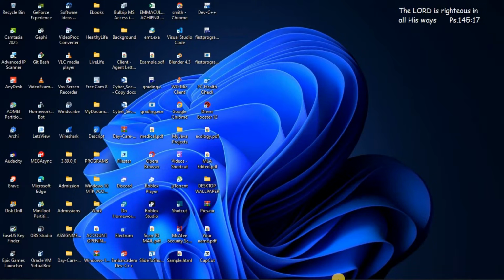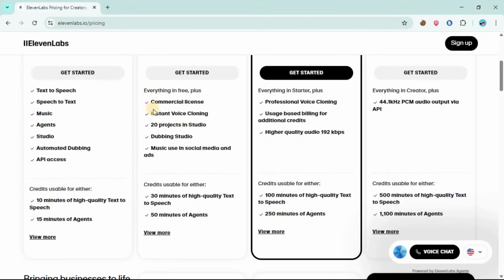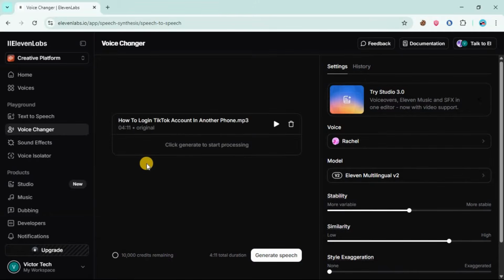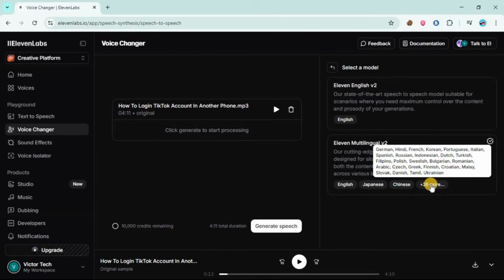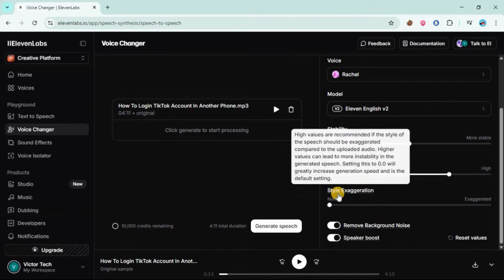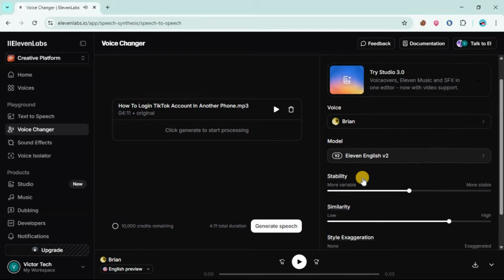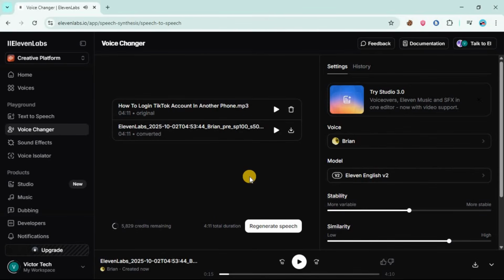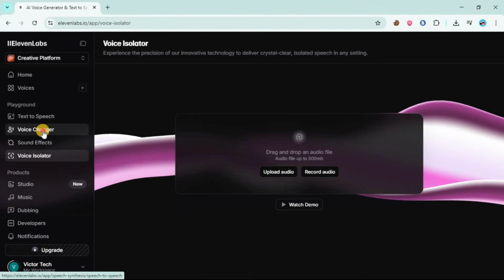ElevenLabs Voice Changer Tutorial For Beginners (Full Guide)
Step By Step Tutorial On ElevenLabs Voice Changer Tutorial For Beginners

Here are other questions you searched for:
elevenlabs voice changer tutorial
how to use elevenlabs voice changer
elevenlabs ai voice changer
elevenlabs voice effects tutorial
best ai voice changer 2025
elevenlabs beginner guide voice changer
how to change your voice with elevenlabs
elevenlabs free voice changer
realistic ai voice changer elevenlabs
elevenlabs text to speech voice changer
elevenlabs demo tutorial
elevenlabs voice cloning and changing
elevenlabs ai voice generator free